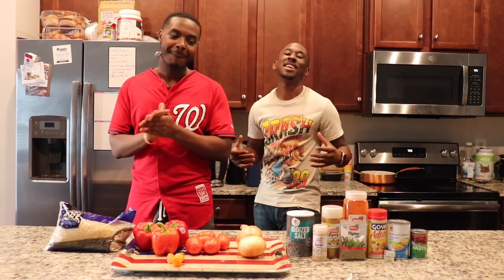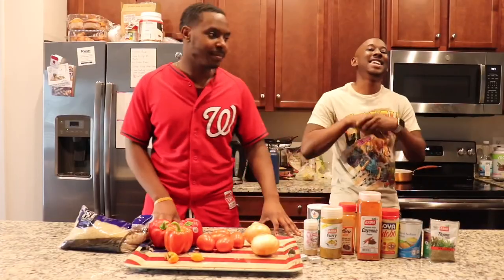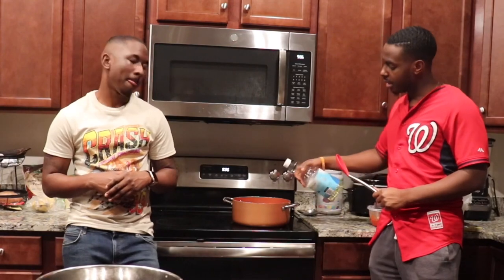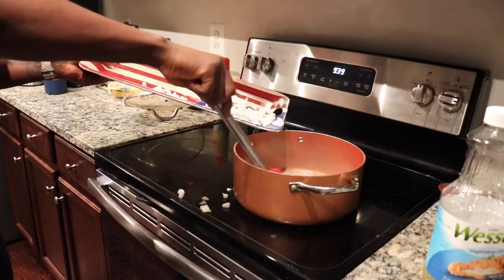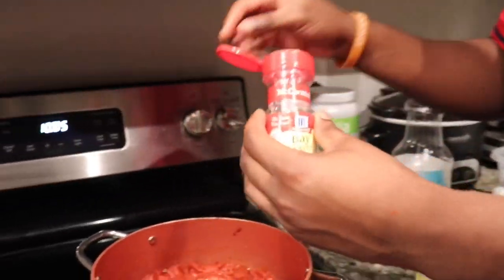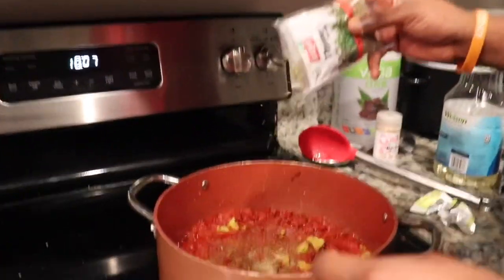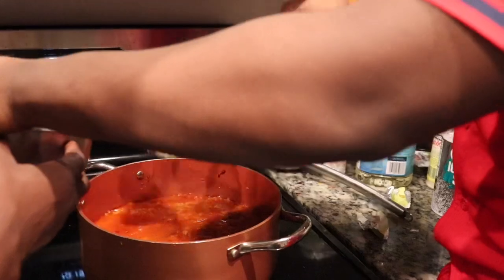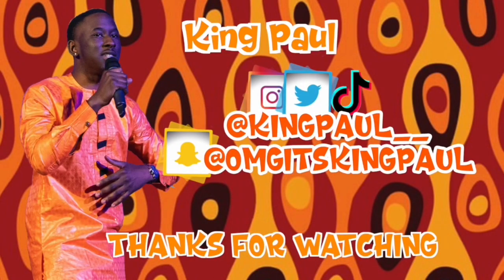King Paul Cooks Jollof Rice For The First Time! 🤯🍛🔥🇳🇬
Follow Tunde on Instagram @b.abatunde & follow his barber page @b.arbertunde

This video was directed by the beautiful Luvly Lex ☺️